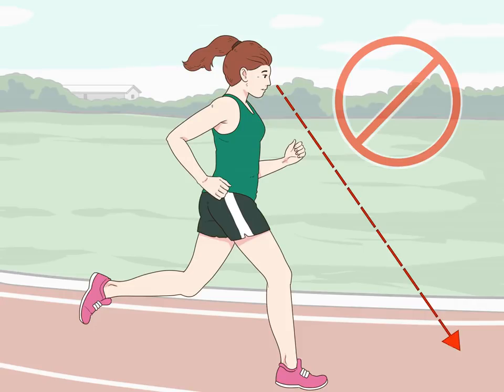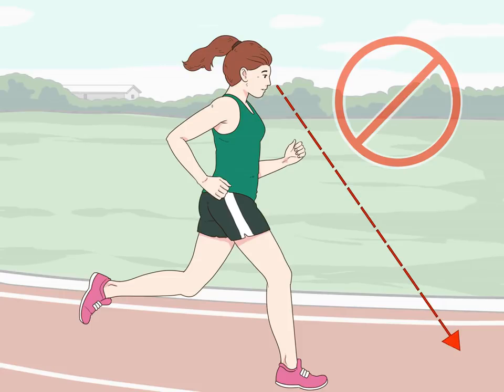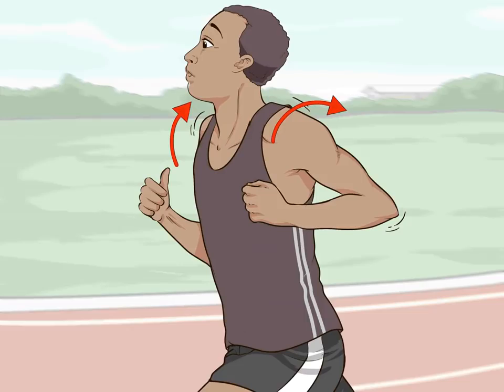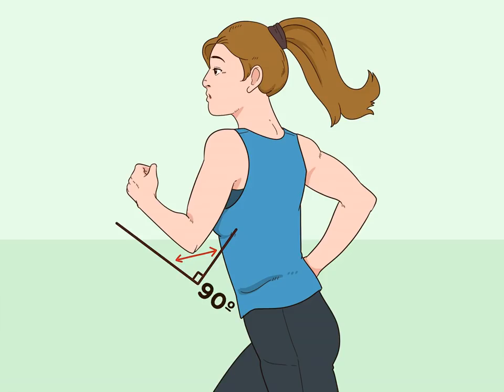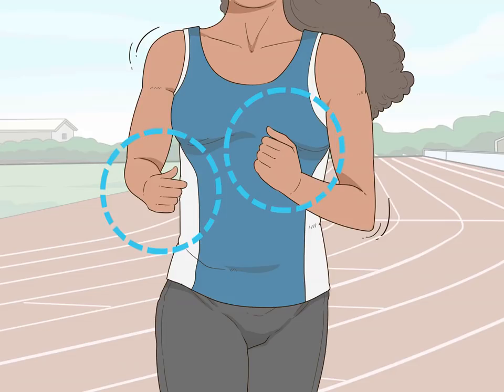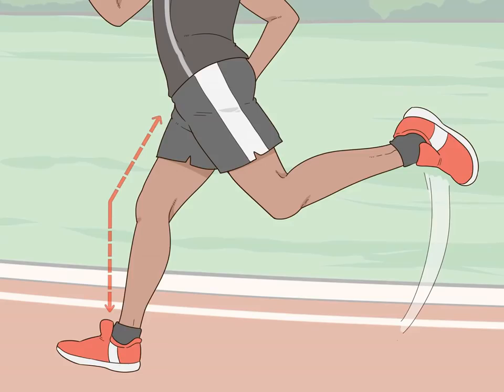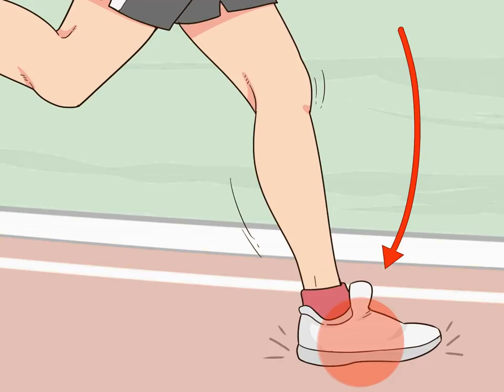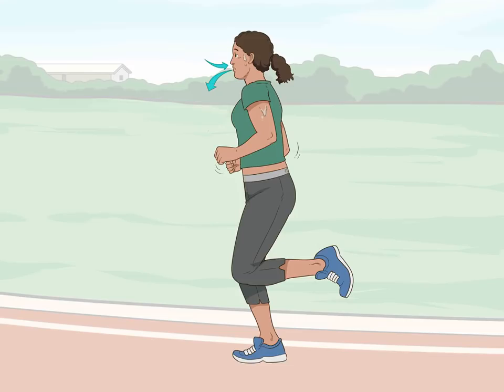How to Run Faster in 1500M race#runningproperly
The 1500m race is one of the longer races in track. Since it is a longer run, having the correct form is very important. Running properly will help you conserve energy and run more efficiently, as well as faster. By increasing your cadence, i.e., your steps per minute, you will also be able to run a faster 1500m. Running strategically during the race should also improve your performance.

Image Attributions

Image:  Run-a-Faster-1500M-Step-1-Version-2  |    By:Wikivisual0

Image:  Run-a-Faster-1500M-Step-2-Version-2  |    By:Wikivisual0

Image:  Run-a-Faster-1500M-Step-3-Version-2  |    By:Wikivisual0

Image:  Run-a-Faster-1500M-Step-4-Version-2  |    By:Wikivisual0

Image:  Run-a-Faster-1500M-Step-5-Version-2  |    By:Wikivisual0

Image:  Run-a-Faster-1500M-Step-6-Version-2  |    By:Wikivisual0

Image:  Run-a-Faster-1500M-Step-7-Version-2  |    By:Wikivisual0

Image:  Run-a-Faster-1500M-Step-8  |    By:Wikivisual0

---runningplane
howtorunfasterwithoutgettingtired sportsandfitness keepyourshouldersrelaxed runfaster runningproperly track&field relaxyourhands synchronizeyourbreathing leanslightlyforward leveryourkness landonthemiddleofyourfoot bendyourelbowsata90-degreeangle#howtorunfasterin1500mrace